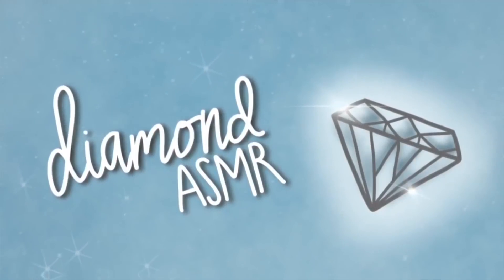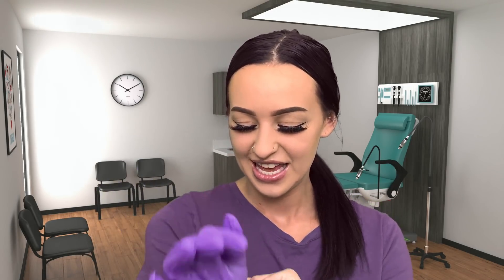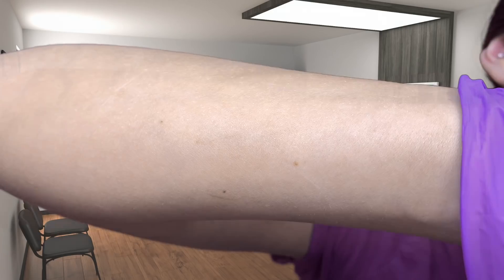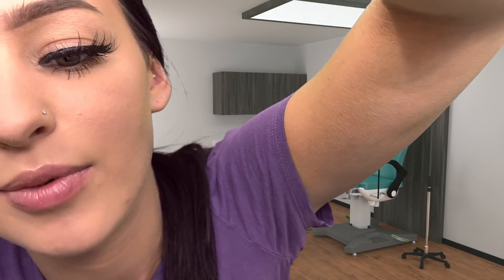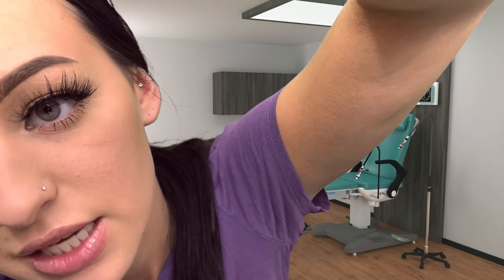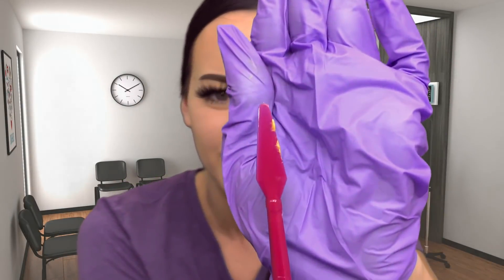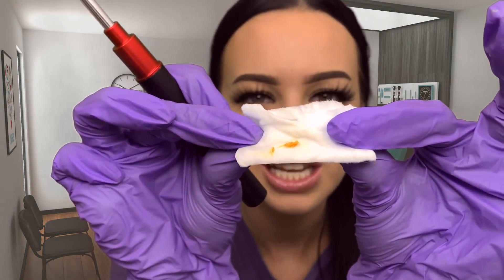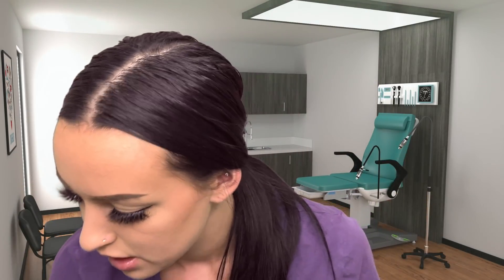[ASMR] Ear Cleaning & Wax Removal RP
It looks like you have quite a bit of wax in your left ear, possibly impacted! But don't worry, we will take care of that right now!

-I hope you all have a wonderful, blessed day. I will see you in my next video!

 Xoxo,

 Aleece